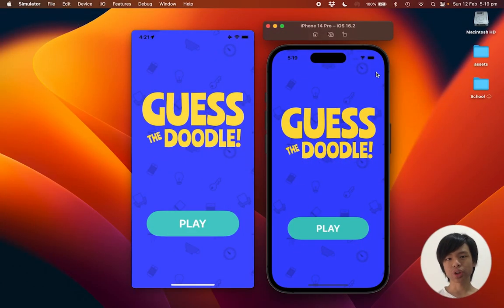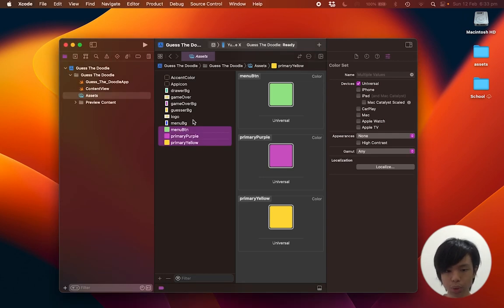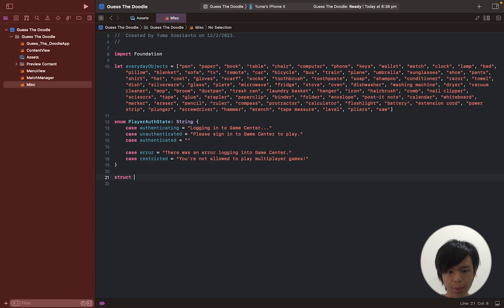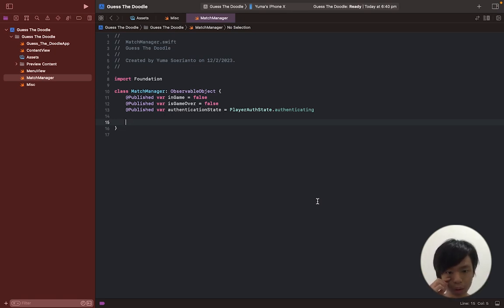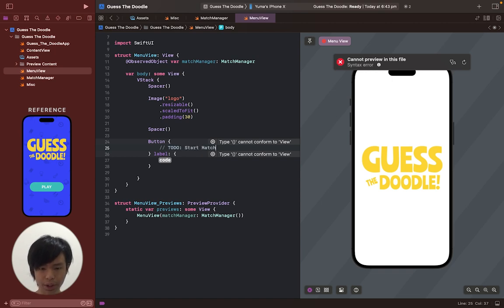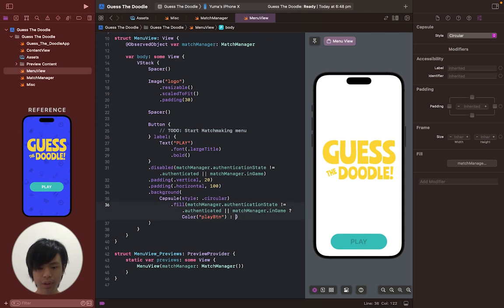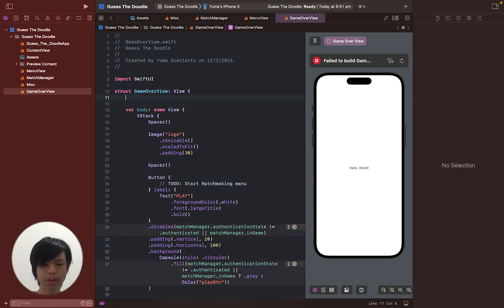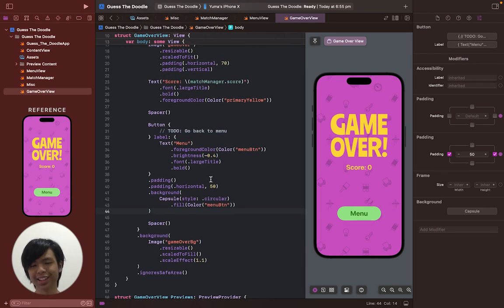Part 1: Create a multiplayer iOS game: A step by step tutorial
Welcome to  @AnyoneCanCode  Swift and Xcode tutorial part 1 of 4! Today I'm going to show you how to make a multiplayer game.
You'll learn how to:
- Create the game UI with SwiftUI
- Set up a real time match with Game Center
- Sending data between players
- Handle network events such as player disconnecting
- Use PencilKit, SwiftUI, Combine, GameKit, and more!